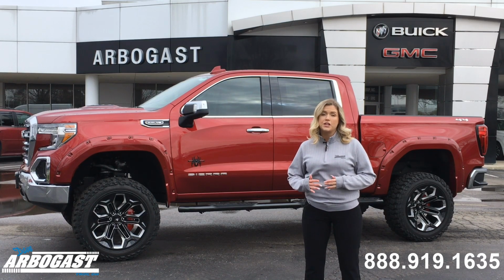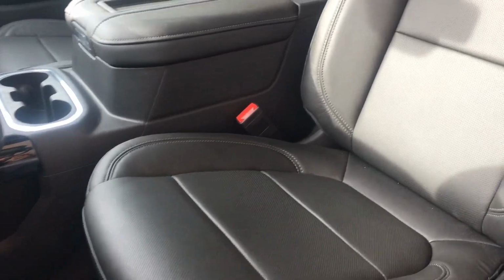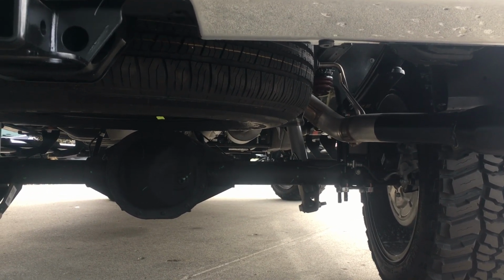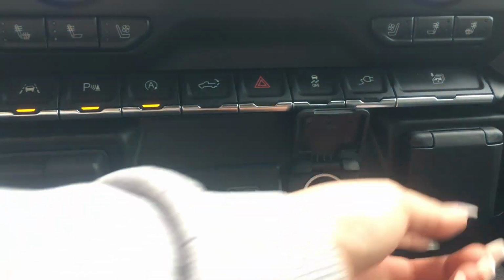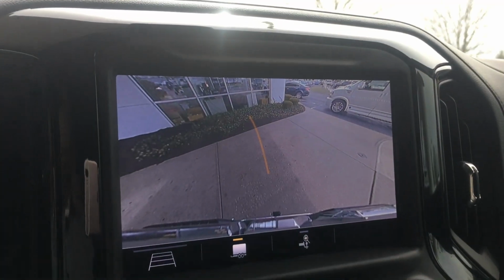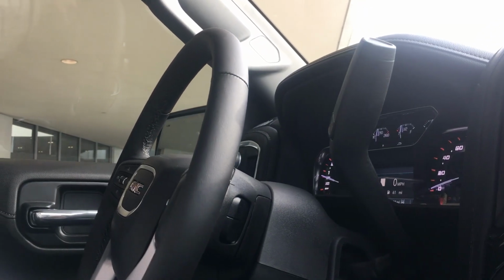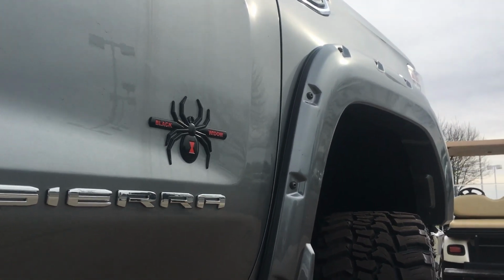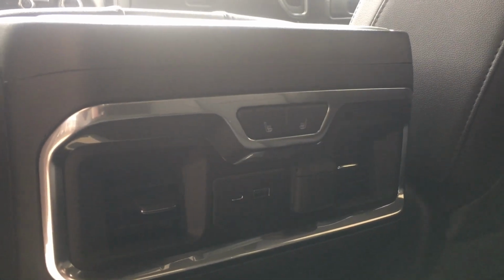New Lifted Truck 2019 GMC Sierra 1500 SLT Black Widow 4x4 | Dave Arbogast Lifted Trucks G13917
Stock# G13917

2019 GMC Sierra 1500 SLT Black Widow Lifted Truck EcoTec3 5.3L V8

Exclusive Features:
SCA 6 Inch Suspension Lift System
35 Inch All-Terrain Tires
22 Inch Black Widow Wheels
SCA Logo Red Brake Caliper Covers
SCA Speedometer Calibration
Performance Exhaust Upgrade
Black 5 Inch Oval Wheel-To-Wheel Side Steps
SCA Bolt-On Style Fender Flares
SCA GMC Hood Vent
Premium Quality Black Widow Exterior Badging
SCA Performance Windshield Snipe
Black Widow LED Puddle Projector Lights
Red LED Interior Lighting
Black Widow Speedometer Gauges
Black Widow Custom Stitched Headrests
Painted Interior Trim
FMVSS Compliant
3-Year / 36,000-Mile Warranty